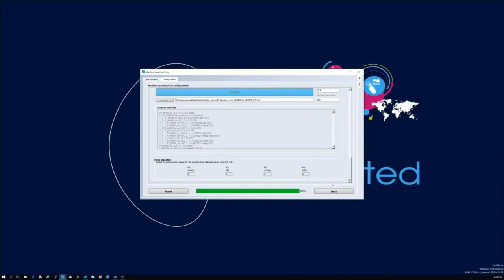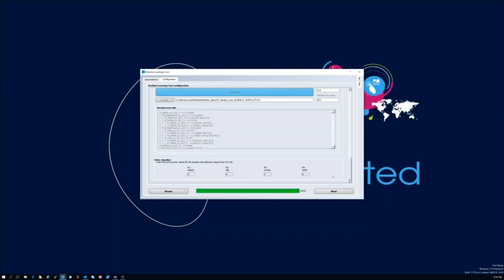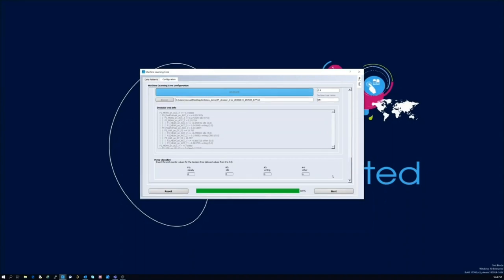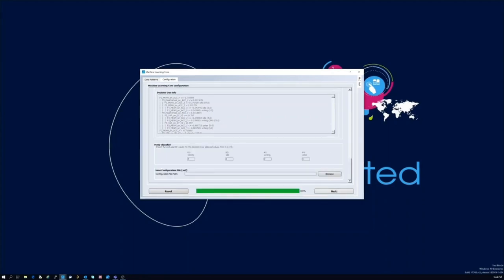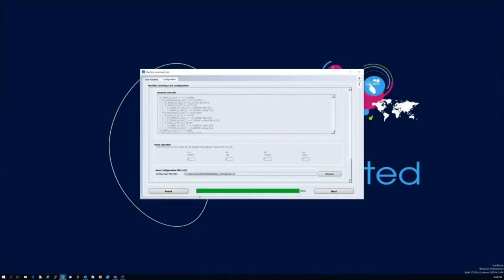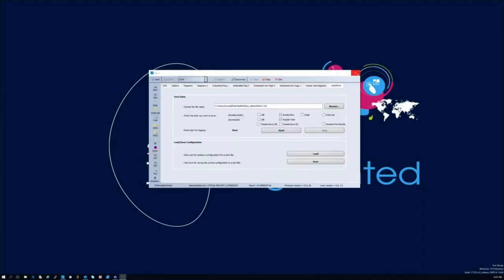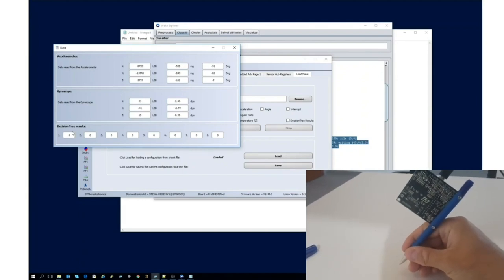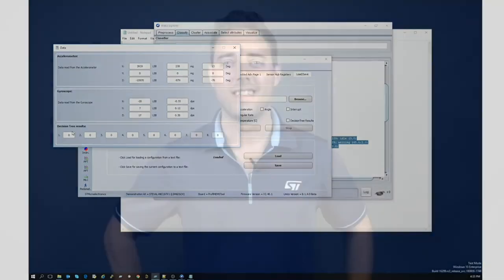LSM6DSOX Step-By-Step Tutorial, Part 5 of 5: Register and Configuration Testing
The LSM6DSOX is a system-in-package featuring a 3D digital accelerometer and a 3D digital gyroscope boosting performance at 0.55 mA in high-performance mode and enabling always-on low-power features for an optimal motion experience for the consumer.

The LSM6DSOX supports main OS requirements, offering real, virtual and batch sensors with 9 kbytes for dynamic data batching. ST’s family of MEMS sensor modules leverages the robust and mature manufacturing processes already used for the production of micromachined accelerometers and gyroscopes. The various sensing elements are manufactured using specialized micromachining processes, while the IC interfaces are developed using CMOS technology that allows the design of a dedicated circuit which is trimmed to better match the characteristics of the sensing element.